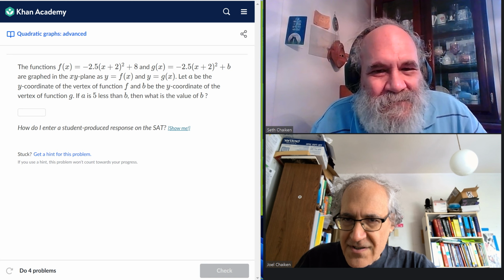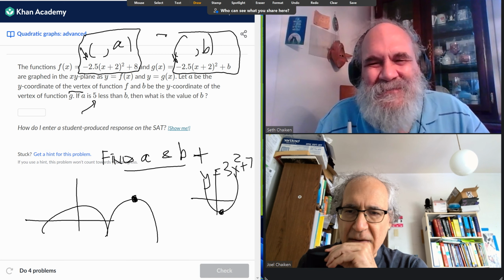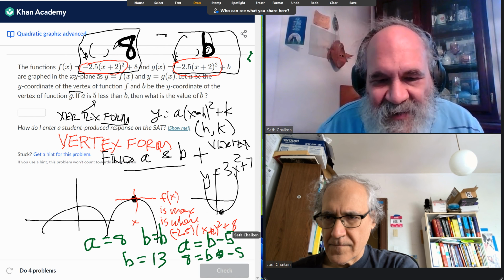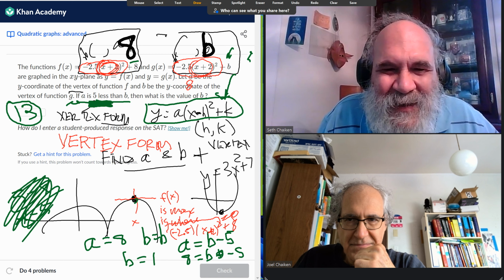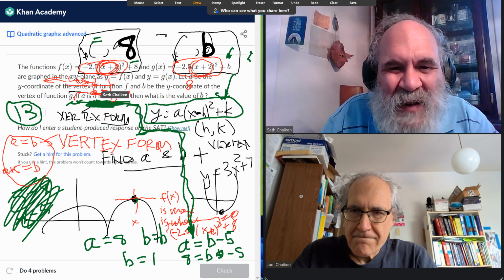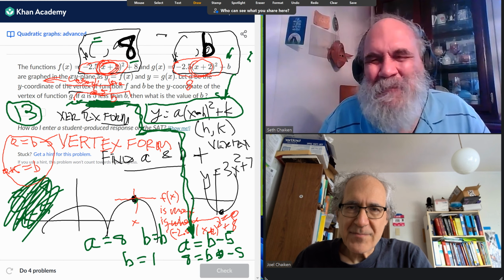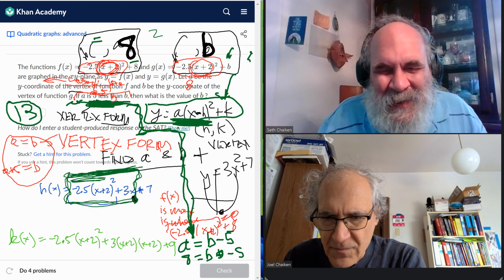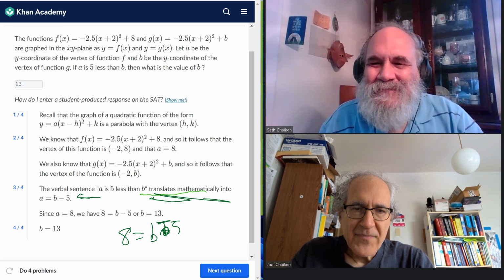Quadratic Graphs SAT Math Question of the Day, August 14, 2023